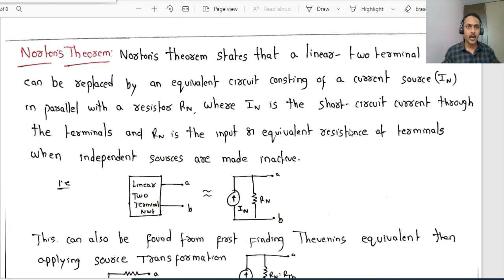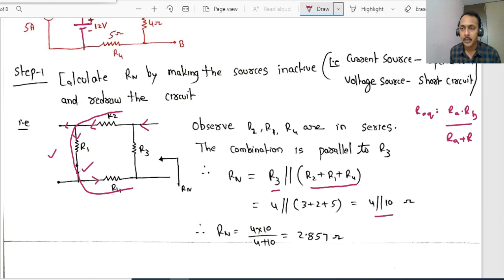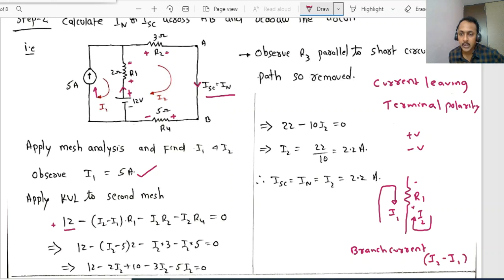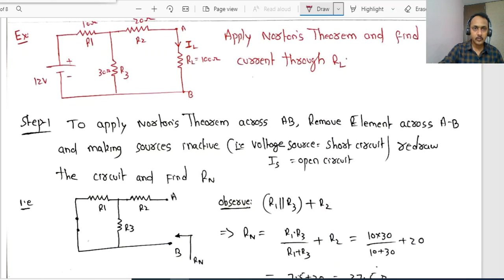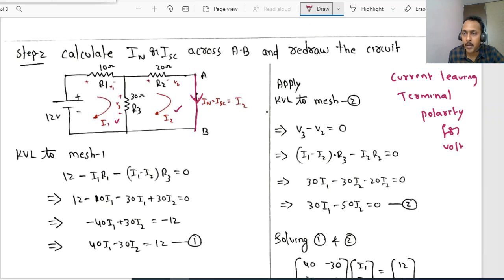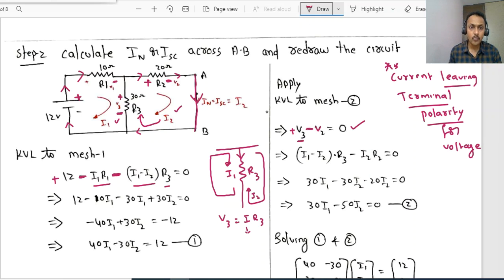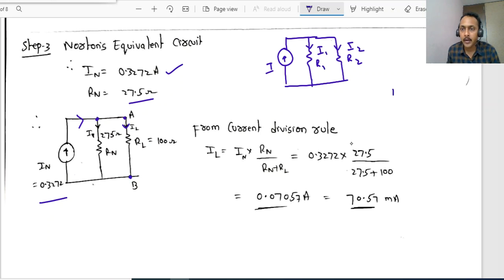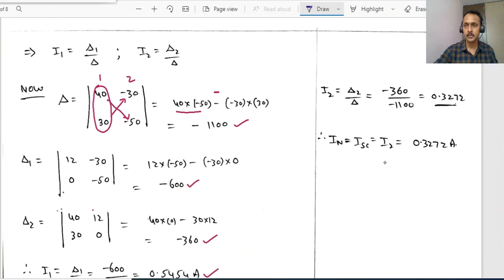Nortons Theorem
PDF Notes on the following units:

1. DC circuits
2. AC circuits
3. Transformers
4. DC Machines
5. AC Machines
6. Diodes
7. Transistor
8. OP-Amp
9. Electrical Installation
10. Basic Power system